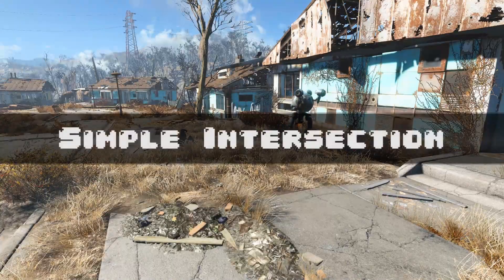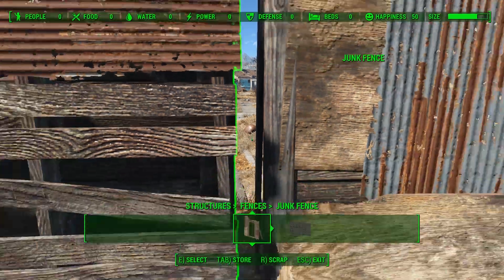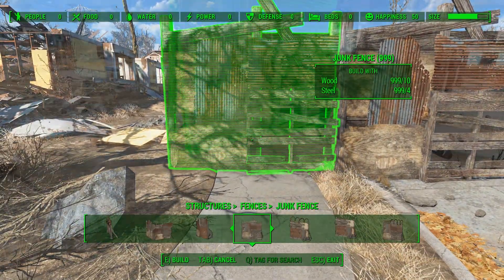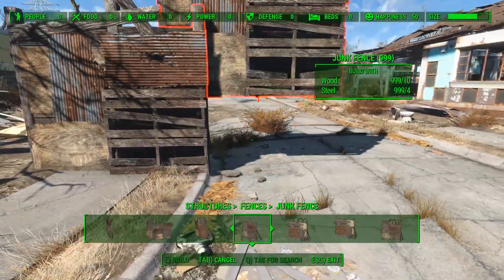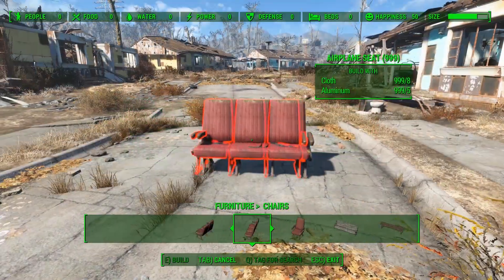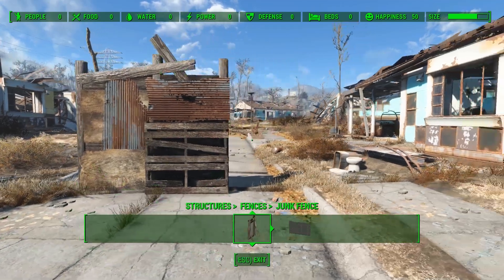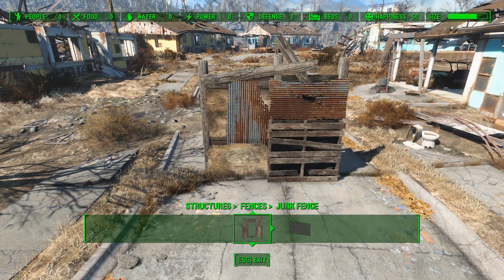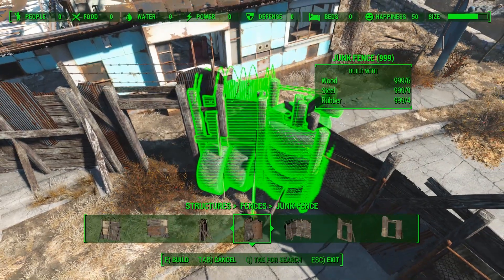Fallout 4 Mods - Simple Intersection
The first of a series! I'm looking at a Fallout 4 mod called 'Simple Intersection' that allows for clipping during building.  I also detail some more advanced ways to clip objects through each other using console commands.

Thanks, and suggest any mods you'd like me to try!